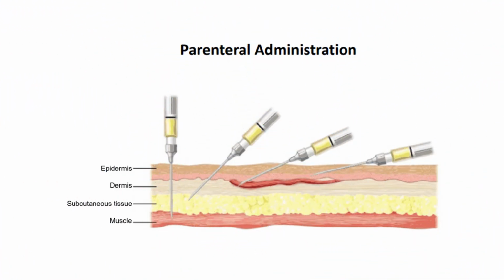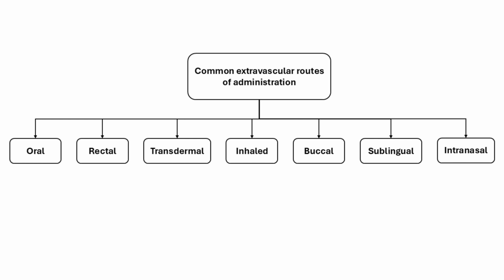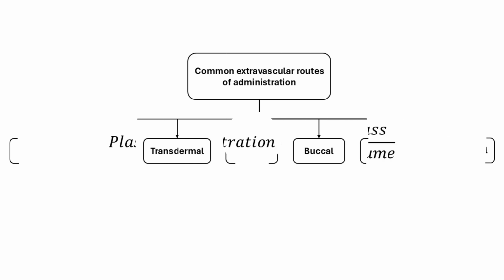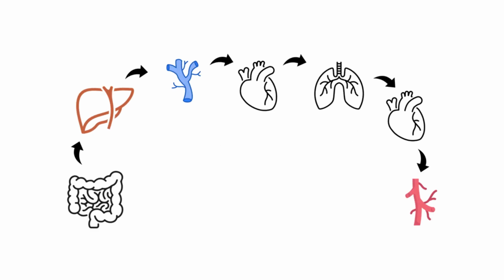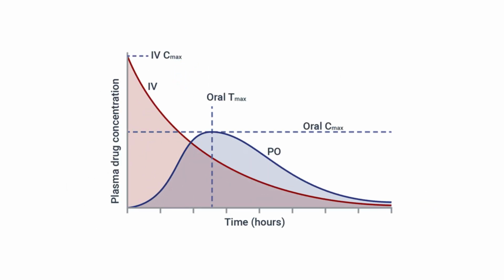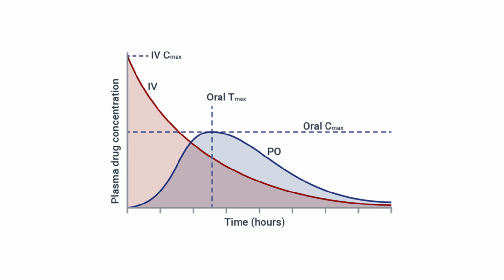Routes of administration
In this video, Bonnie explains the various routes of drug administration and their impact on drug absorption and efficacy.

What You’ll Learn:

The concept of parenteral administration and its routes, including subcutaneous, intramuscular, intradermal, and intravenous
How drugs administered intravenously enter the systemic circulation directly and completely
The challenges of drug absorption for intramuscular, subcutaneous, and intradermal routes
The role of the lymphatic system in the absorption of larger drugs
Common routes of extravascular administration, such as oral, rectal, transdermal, inhaled, buccal, sublingual, and intranasal
How the route of administration affects the rate and extent of drug absorption
The significance of maximum concentration (Cmax) and time to maximum concentration (Tmax) in drug absorption
The journey of orally administered drugs through the gastrointestinal tract and first-pass metabolism
Whether you’re a student, healthcare professional, or just curious about how medications are administered, this video is for you!

Chapters:
00:00 Intro
01:17 Parenteral administration
02:27 Extravascular routes
03:10 Plasma concentration calc
03:35 Sequence for oral absorption
04:36 Oral vs IV changes in plasma level